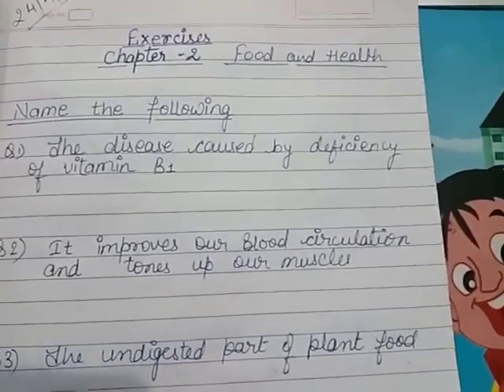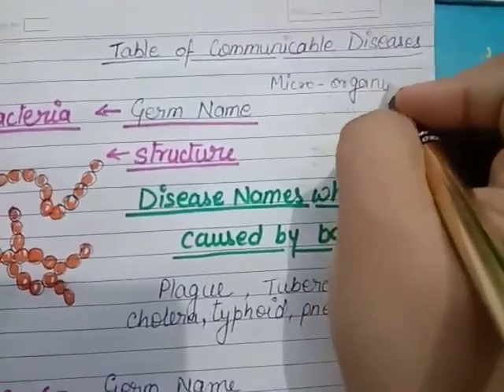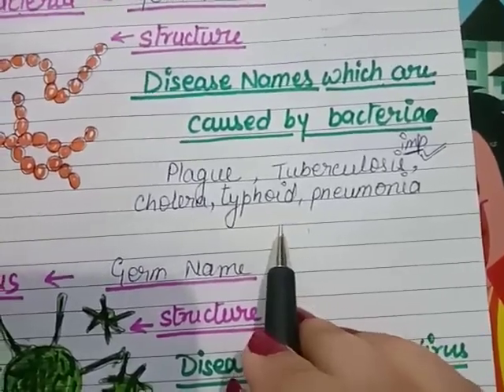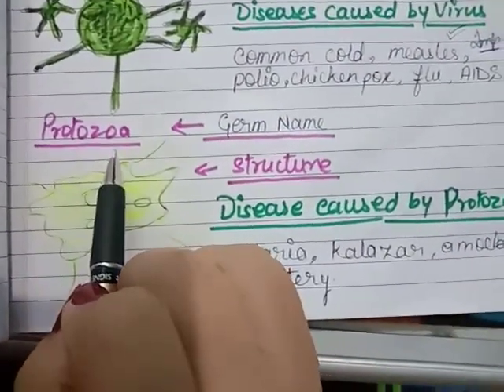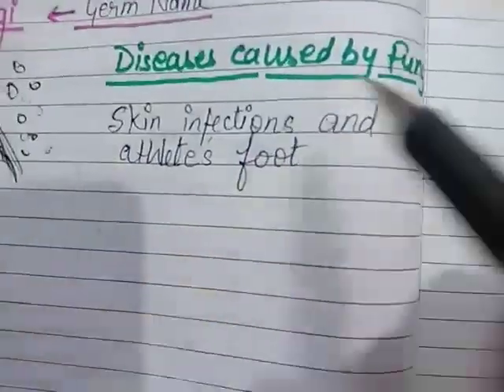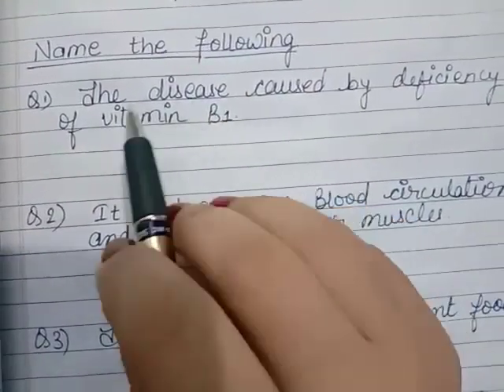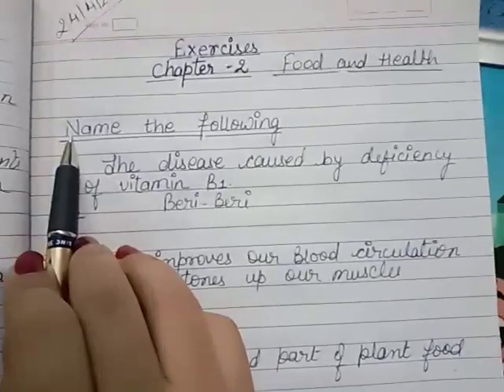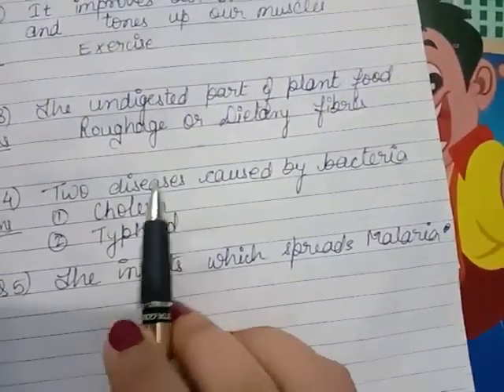Science Chapter-2 (Revision and Exercises)Richa Srivastava